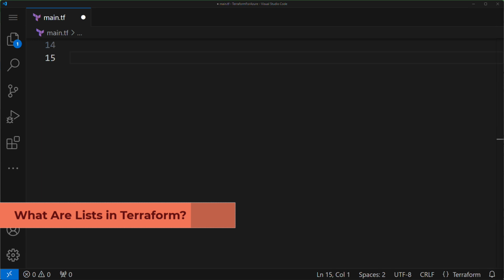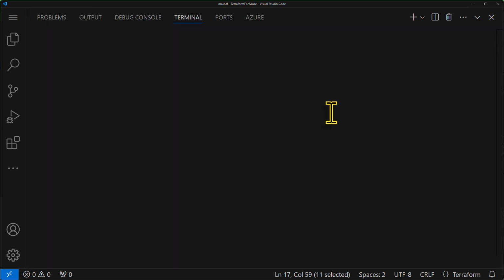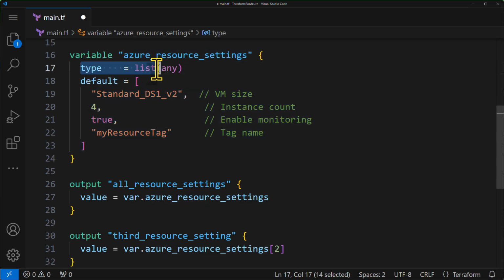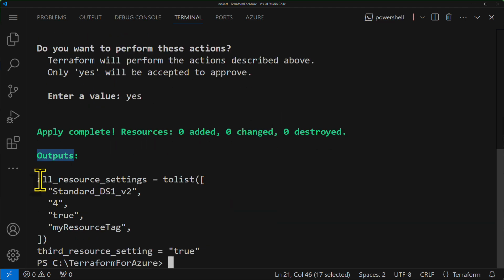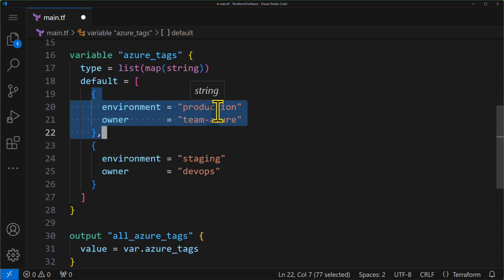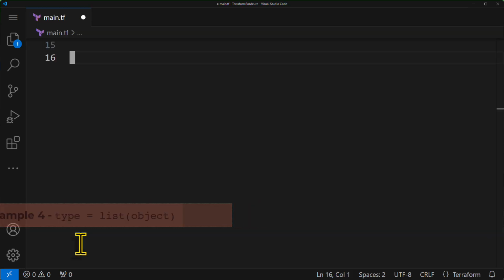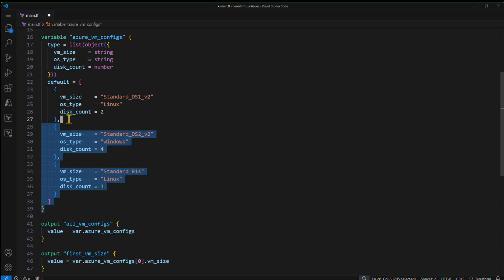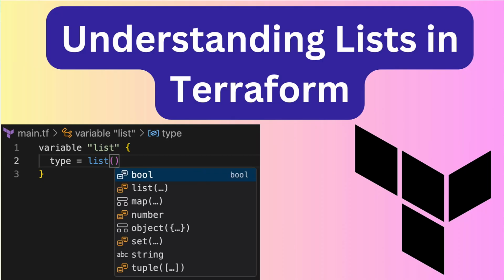Understanding Lists in Terraform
Unlock the power of Terraform with our latest video on working with lists in Terraform, tailored specifically for Azure environments! 🌐✨ Whether you're managing Azure locations, configuring virtual machines, or applying resource tags, understanding how to effectively use lists can streamline your infrastructure as code. I'll walk you through practical examples, including lists of strings, any types, maps, and objects, all within the Azure ecosystem. Perfect for beginners and seasoned pros alike!

🔗 Timestamps:
00:00 - INTRO
00:17 - What Are Lists in Terraform?
00:43 - EXAMPLE 1 - type = list(string)
01:26 - EXAMPLE 2: type = list(any)
02:57 - EXAMPLE 3: type = list(map(string))
04:06 - EXAMPLE 4: type = list(object)
05:45 - OUTRO

In Terraform, lists are collections of values accessed using a numerical index, starting from 0. All elements in a list must be of the same type, although the type can be flexible, depending on how the list is defined.

### Example 1: List of Strings

A list can consist of values of a specific type, such as `string`. In the following example, a variable named `listofstrings` is defined as a list of strings. The default value is a collection of strings, and the output demonstrates accessing all elements in the list as well as a single element.

variable "listofstrings" {
  type    = list(string)
  default = ["one", "two", "three", "four"]

output "listofstrings" {
  value = var.listofstrings

output "singlevaluefromlistofstrings" {
  value = var.listofstrings[1]

- `listofstrings` outputs the entire list: `["one", "two", "three", "four"]`.
- `singlevaluefromlistofstrings` outputs the value at index 1, which is `"two"` (indexing starts at 0).

### Example 2: List of `any` Type

Lists can also use the `any` type, meaning the list can contain values of various types, provided that they are all compatible. In this example, different data types are used as default values, but Terraform converts them all to strings.

variable "listofhybriditems" {
  type    = list(any)
  default = [10, "ritesh", true, "modi"]

output "listofhybriditems" {
  value = var.listofhybriditems

output "singlevaluefromlistofhybriditems" {
  value = var.listofhybriditems[1]

- `listofhybriditems` outputs the entire list: `[10, "ritesh", true, "modi"]`.
- `singlevaluefromlistofhybriditems` outputs `"ritesh"`, which is the element at index 1.

### Example 3: List of Maps

Lists can also consist of maps. A map contains key-value pairs, and in this case, the map values are all strings. The following example defines a list of maps, where each map contains `name` and `age` keys.

variable "listofmaps" {
  type = list(map(string))
  default = [
      name = "ritesh"
      age  = "20"
      name = "avni"
      age  = "10"

- Here, `listofmaps` contains two maps: one for "ritesh" with age "20" and another for "avni" with age "10".

### Example 4: List of Objects

In Terraform, lists can also contain objects. An object can have multiple attributes of different types. The following example defines a list of objects with `location` (string) and `age` (number).

variable "listofobjects" {
  type = list(object({
    location = string
    age      = number
  default = [
      location = "hyderabad"
      age      = 20
      location = "kolkata"
      age      = 10
      location = "bangalore"
      age      = 30

- Each object in `listofobjects` has a `location` and `age`. For example, the first object has `"location": "hyderabad"` and `"age": 20`.

These examples show the versatility of Terraform lists, allowing for flexible data structures to fit various configuration needs.

📚 **Resources Mentioned:**